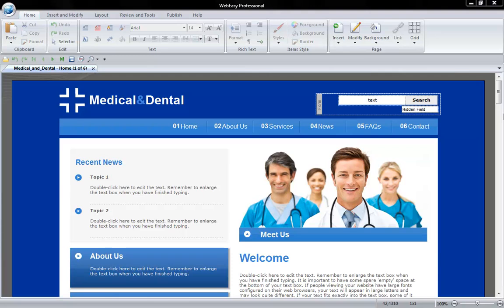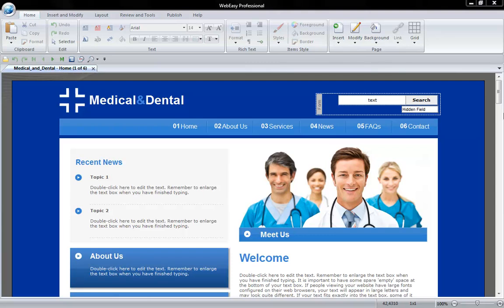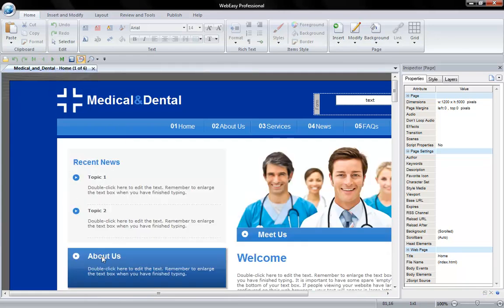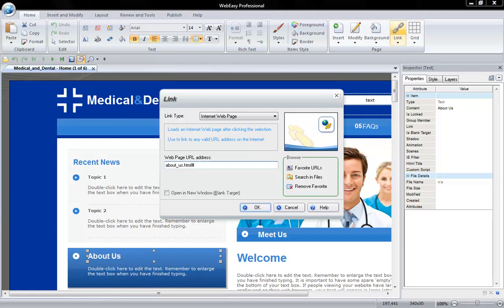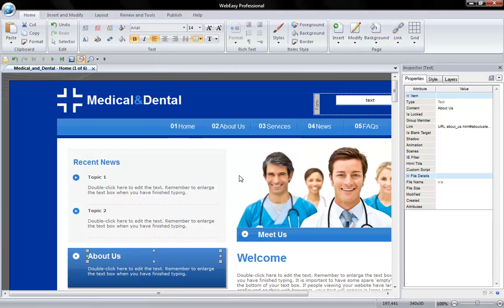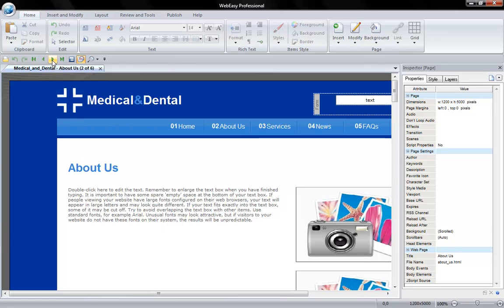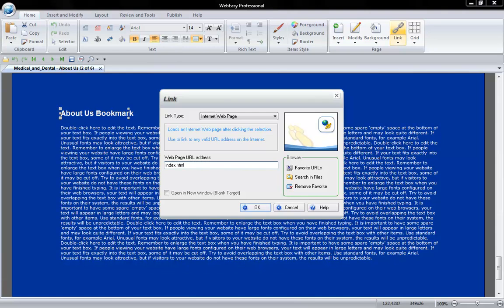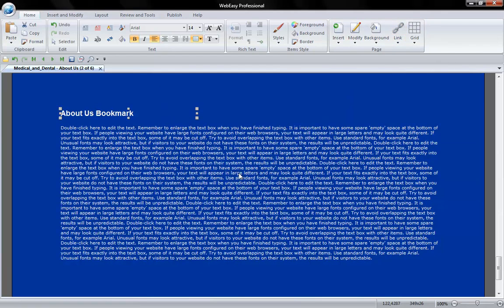WebEasy Bookmark Links That Actually Work Between Pages | WebEasy 9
Learn how to easily create a bookmark link that works between two pages using WebEasy Professional 9 (Avanquest Software)!